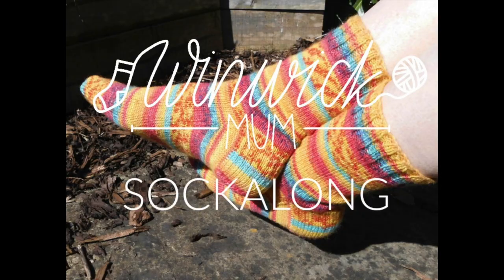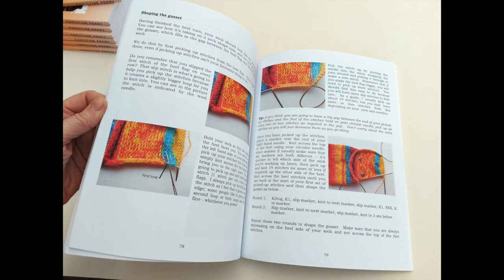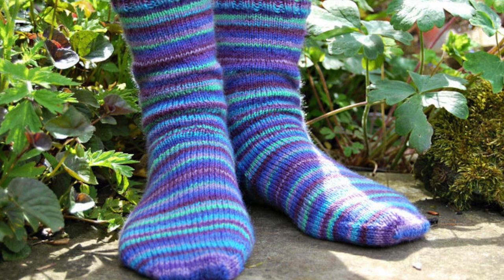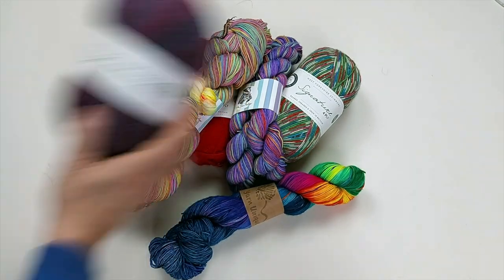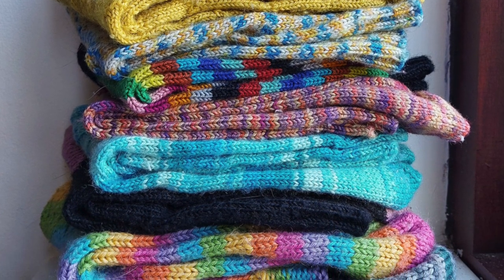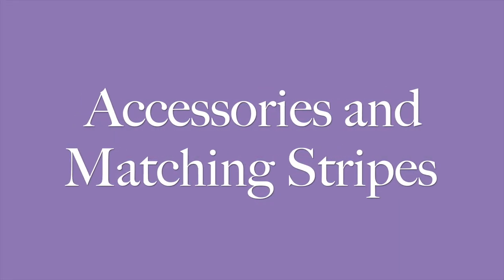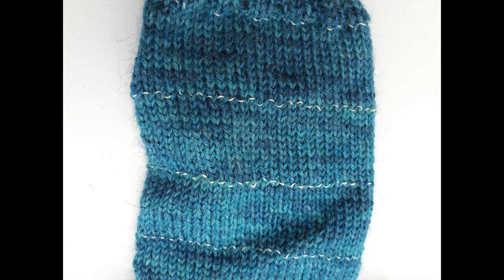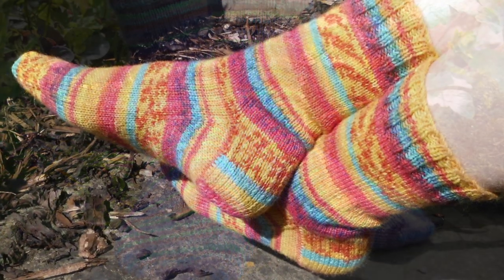Welcome to the Winwick Mum Sockalong!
Ready to knit your first pair of socks?  The Winwick Mum Sockalong tutorials are just what you need!  A helping hand through choosing yarn, needles, getting the right fit and knitting a pair of cuff-down socks ... you'll never want to wear bought socks again!

This video is an introduction to what you can expect when you use the Sockalong tutorials - and why they're a bit different to other sock knitting patterns and tutorials for beginners!

Find the FREE Basic 4ply Socks pattern and Sockalong tutorials

Find out more about the West Yorkshire Spinners Signature 4ply Winwick Mum collections

Find "Super Socks", the paperback version of the tutorials at Amazon
It's also available at Waterstones, independent book stores, Nook, Kobo, Black Sheep Wools, Wool Warehouse, independent yarn stores

There is also an e-book version of Super Socks available for Kindle, Nook and Kobo.